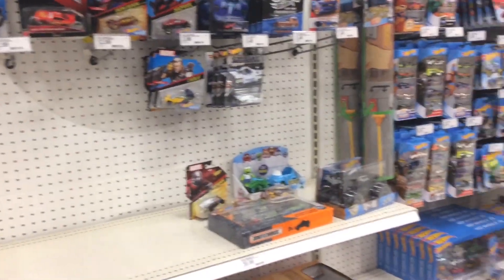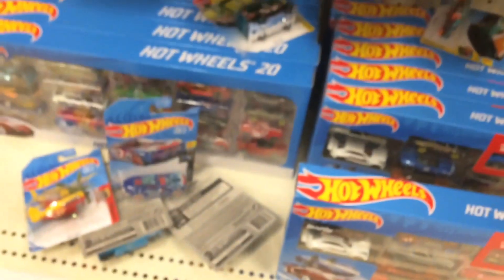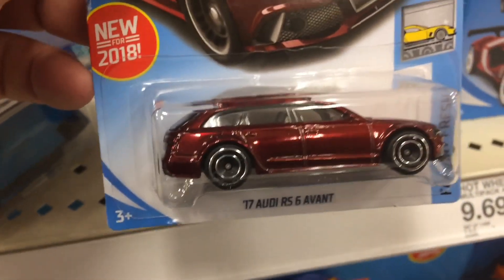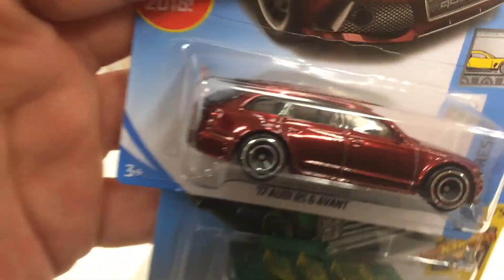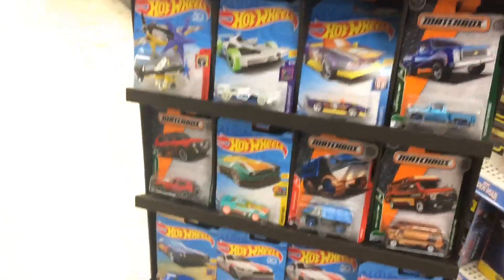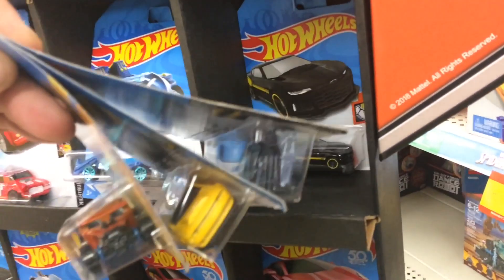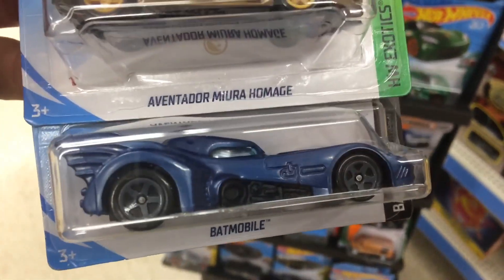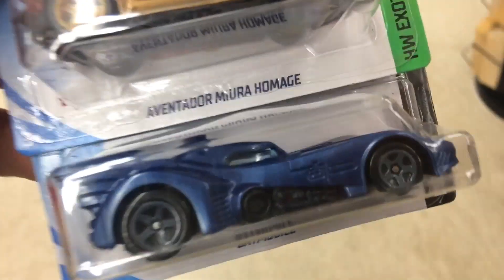Finding Super Treasure Hunts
A couple cool surprises while hunting Hot Wheels 😁
2017 Audi RS 6 Avant and Lamborghini Miura Homage Super Treasure Hunts.